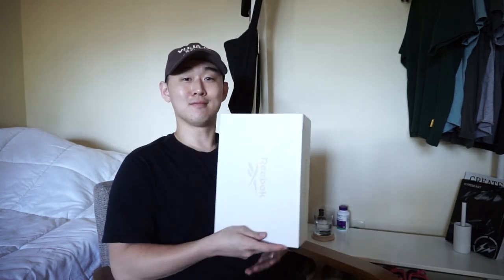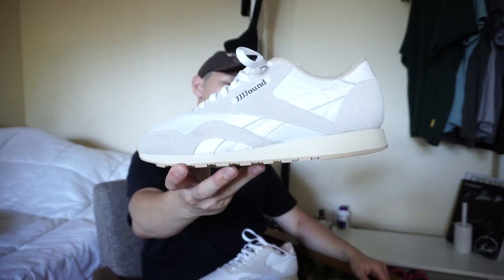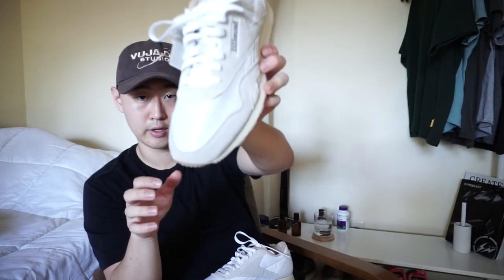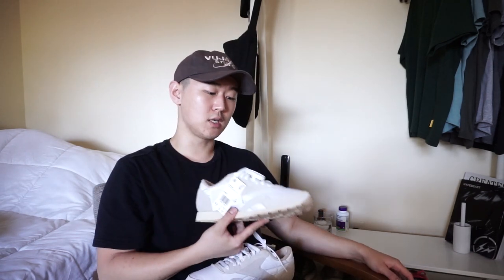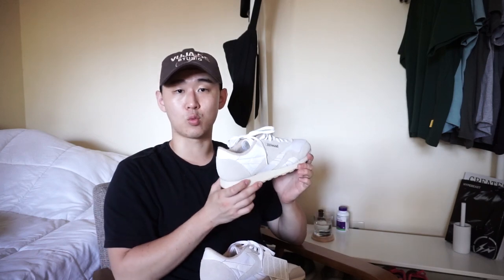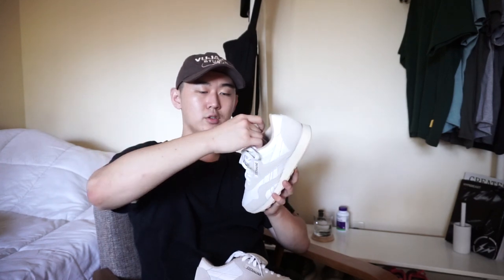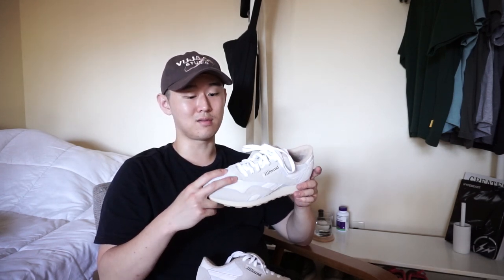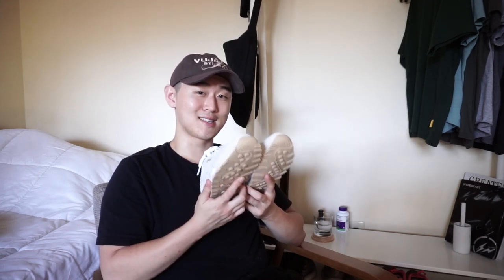JJJJound Reebok Nylon Classic Unboxing and Quick Review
SOCIAL MEDIA